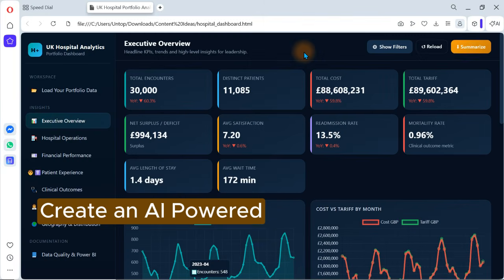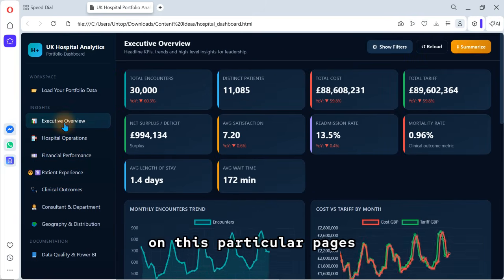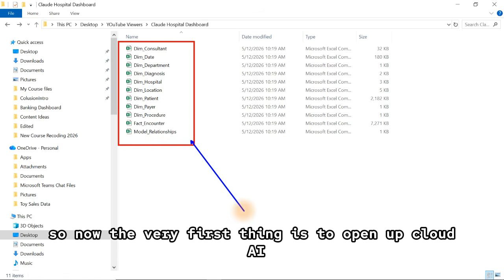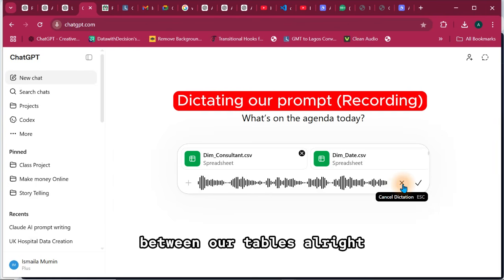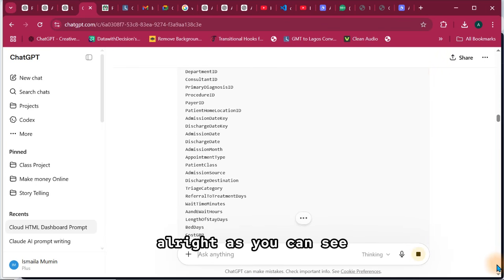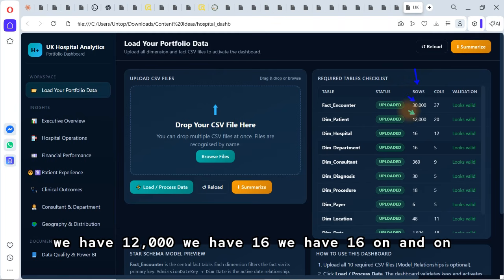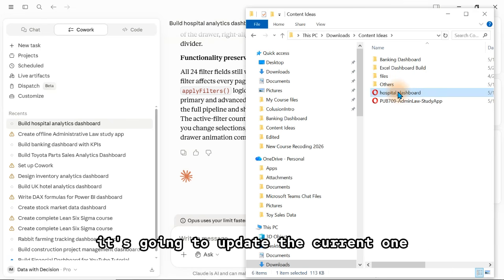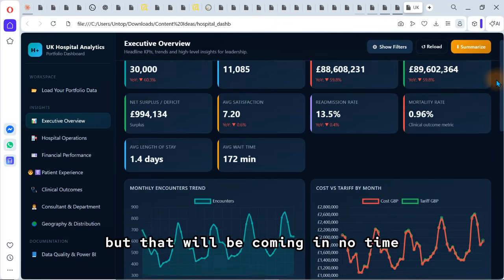Full AI Class for Data Analytics | How to use AI as a Data Analyst | AI Dashboard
Download Free Resources and  let me teach you what you might have not thought of as a data analyst using AI like Claude AI and GPT.

You will learn how to create a dashboard that takes your correct data files and turn in to dashboard with just one click.

This AI dashboard can work with multiple data files or tables.
Learn how to connect dataset to web app without needing the internet.